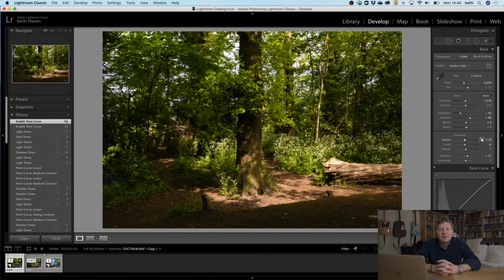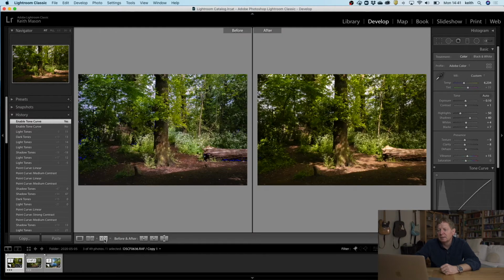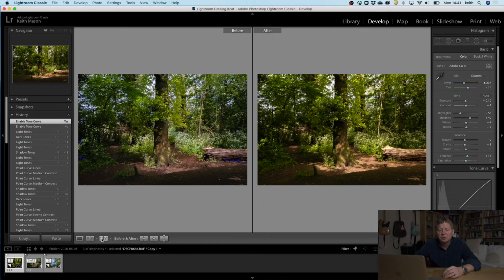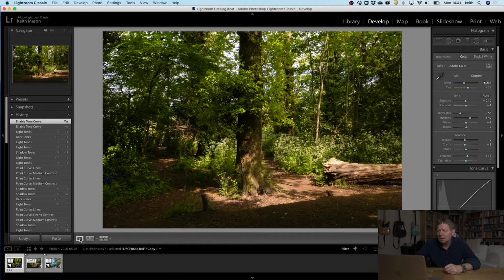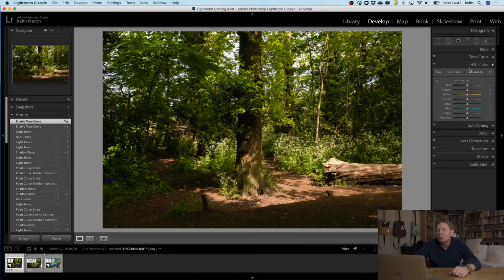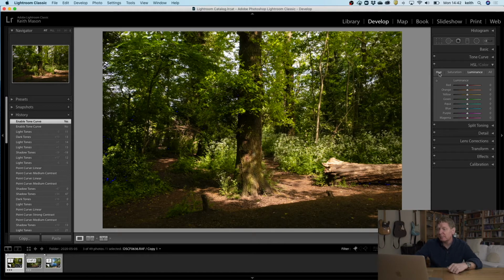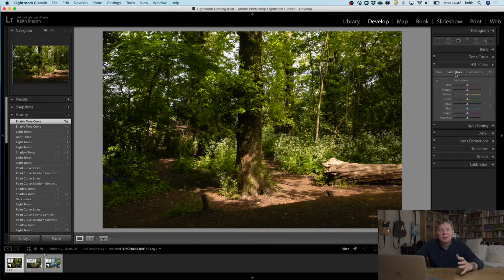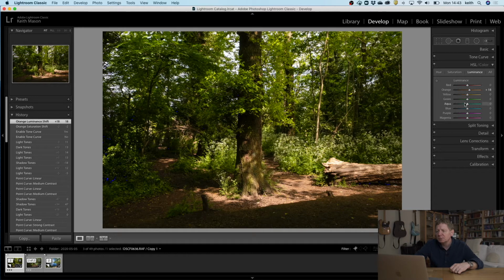Lightroom 101: HSL - The Colour Mix.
In this penultimate video (5 of 6) in this series of basic editing workflow tutorials, I show how the Hue, Saturation and particularly Luminosity (HSL) of the colours in an image can be individually changed to enhance the feeling and impact of an image.

Music
Composed and performed by Adam Mason

My Camera Gear:
Fujifilm XT3
Fujifilm X-Pro1
Fujifilm XF 10-24mm,  f4.0
Fujifilm XF 18mm, 2.2
Fujifilm XF 35mm, 1.4

My Camera Gear:
Canon EF 24-105mm, 4.0,
Canon EF 50mm 1.4
Fujifilm XT3
Fujifilm X-Pro1
Fujifilm 10-24mm 4.0
Fujifilm 18mm, 2.2
Fujifilm 35mm, 1.4